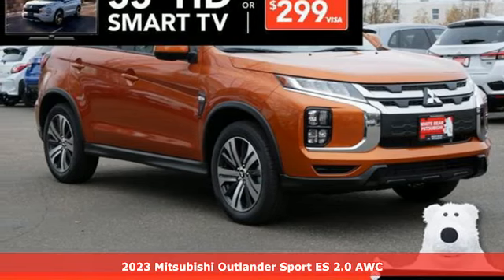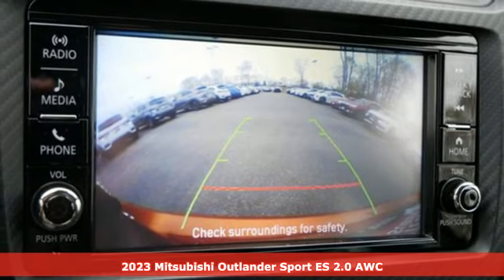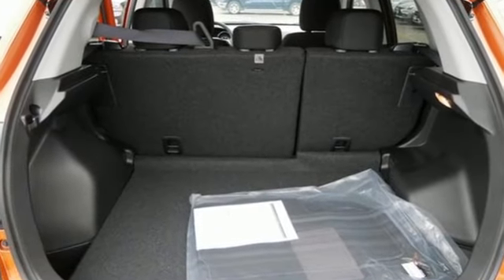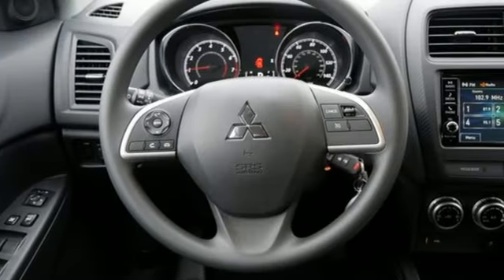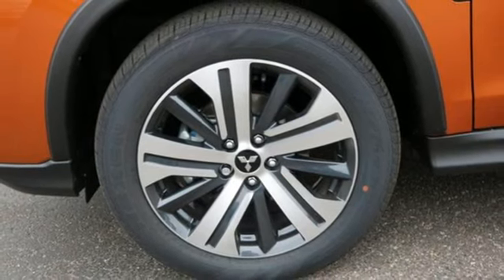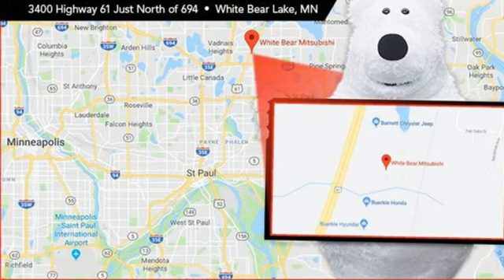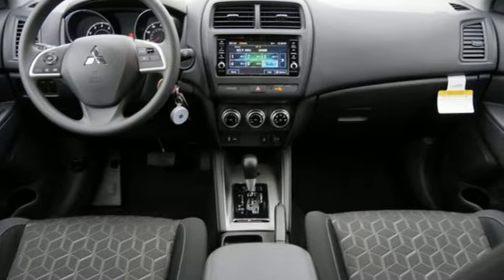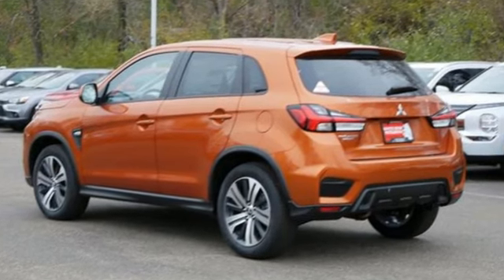New 2023 Mitsubishi Outlander Sport Saint Paul White-Bear-Lake, MN W000734 - SOLD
Year: 2023
Make: Mitsubishi
Model: Outlander Sport
Trim: 2.0 ES
Transmission: CVT
Color: Sunshine Orange
Interior: Black
Stock #: W000734
VIN: JA4ARUAU8PU017208
Sunshine Orange Metallic 2023 Mitsubishi Outlander SportbrbrbrWhy do our guests love buying vehicles from White Bear Mitsubishi? It could be our numerous 5-star reviews on Google or our transparent, best price first pricing promise. Maybe it's the fact that most of our vehicles qualify for a seven-day return policy or 30 day exchange or that our salespeople are not paid on commission. Come see why people love buying cars at White Bear Mitsubishi!

Address:
3400 Highway 61 North